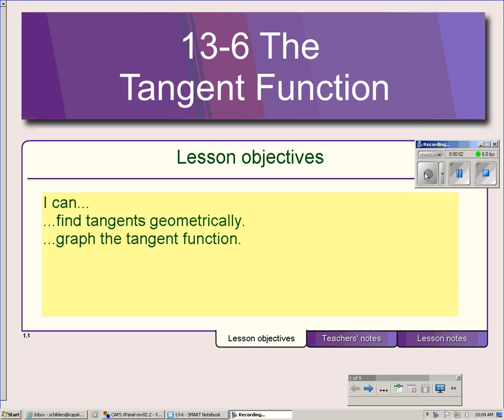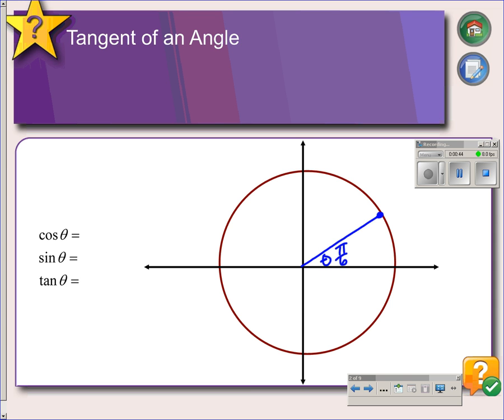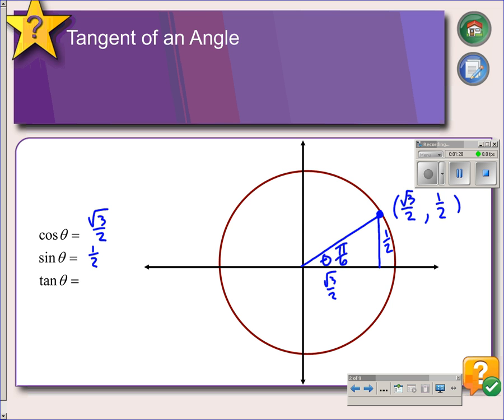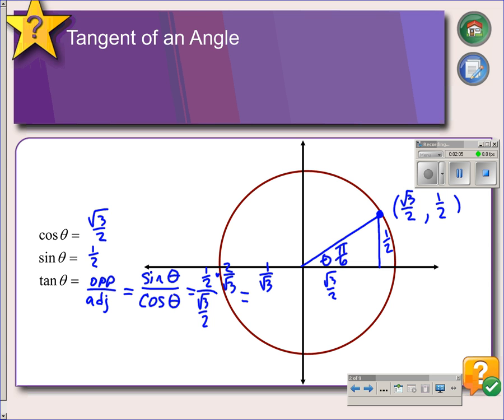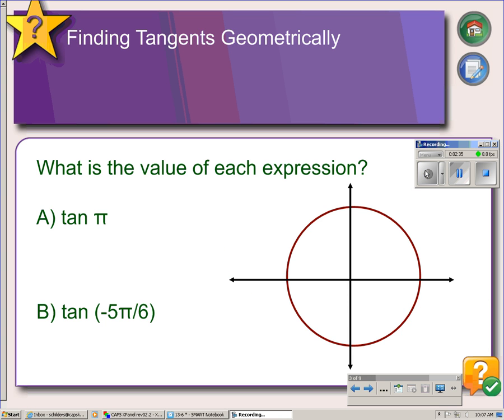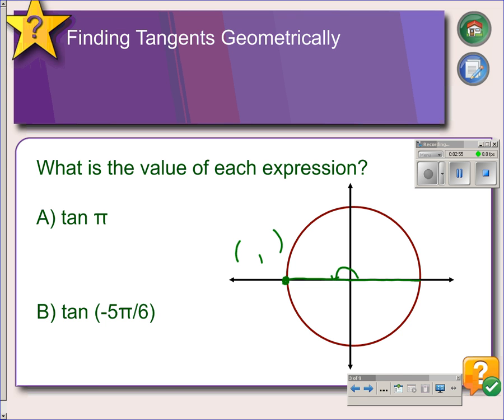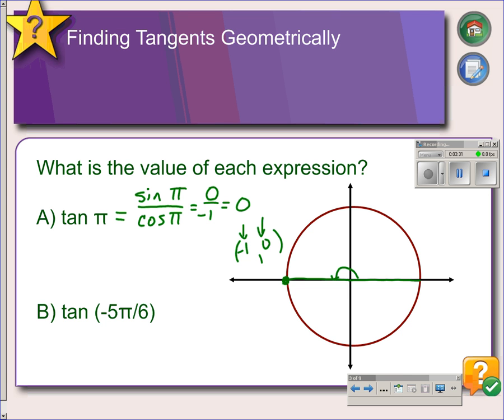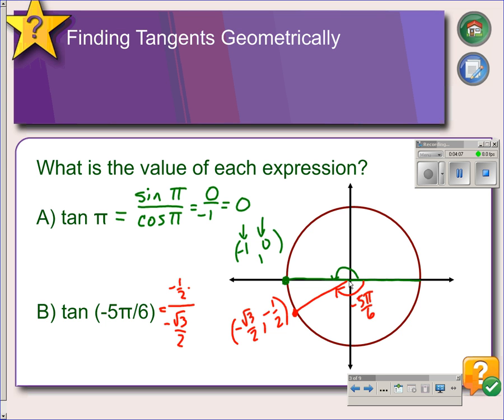13-6 Part 1 Finding Tangents Geometrically.wmv